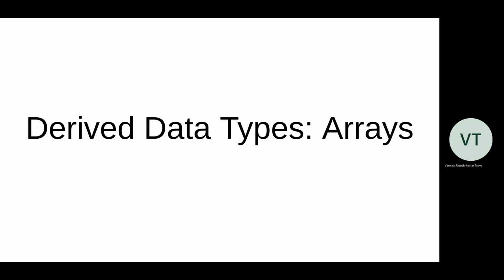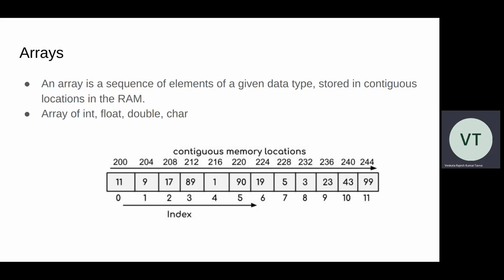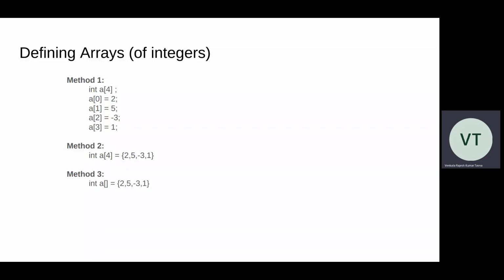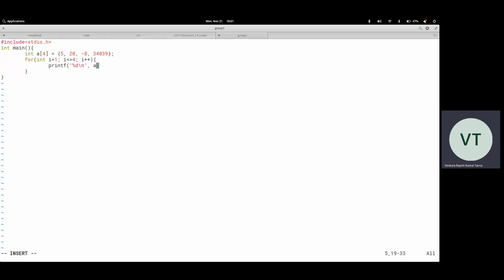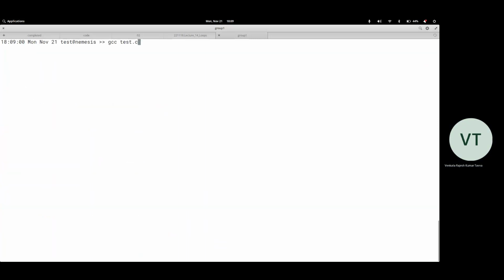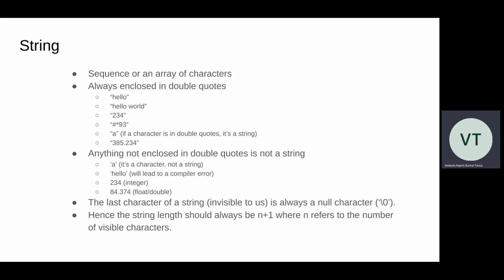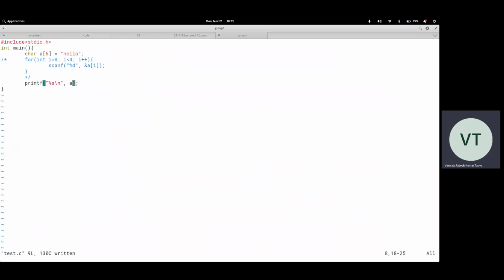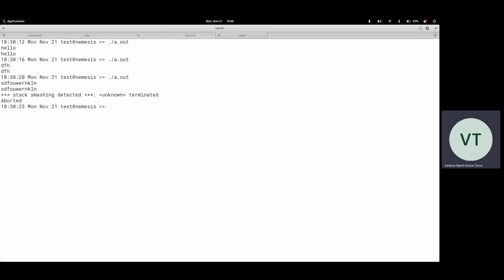Lecture 15 (Arrays: 1D Arrays, Strings and 2D Arrays - Part 1)